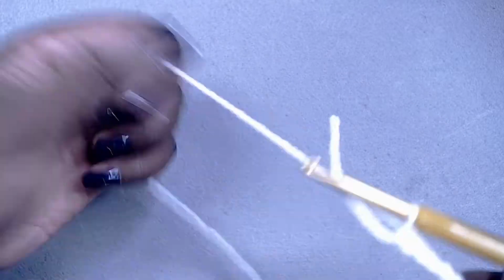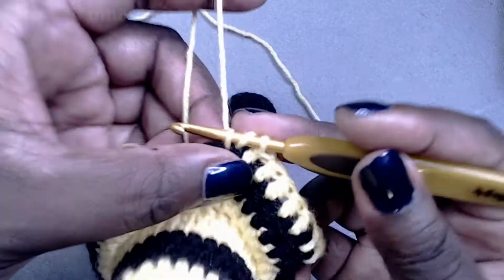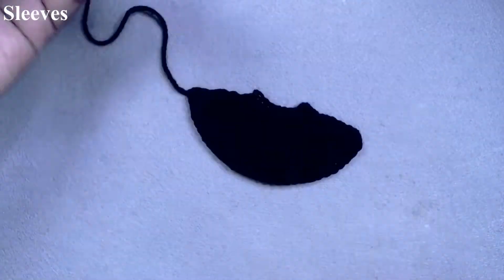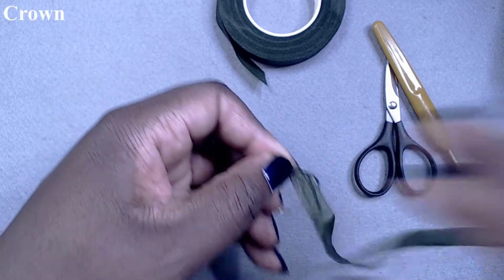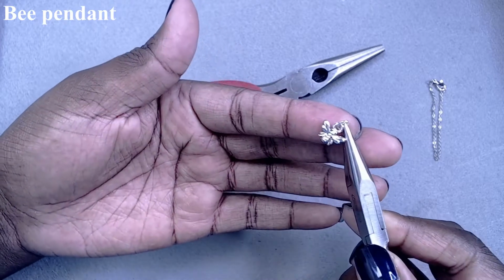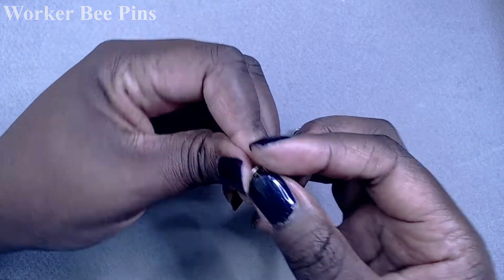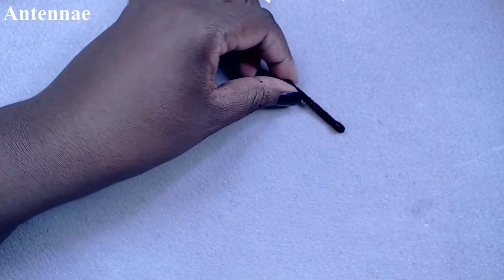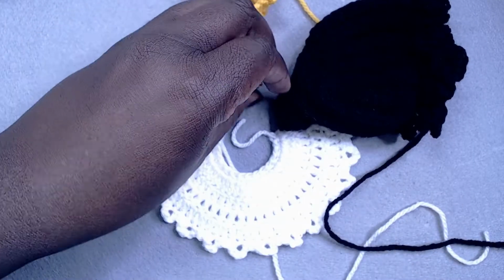I Made a Thing || D.I.Y Crochet Queen Bee Amigurumi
In this video I show how I made a Bee Queen for International Bee Day.
Amigurumi is the Japanese art of crocheting or knitting small stuffed yarn miniatures. The word is a compound of the Japanese words "ami", meaning "crocheted or knitted", and "nuigurumi" which means "sewn stuffed doll".  Here, I'm using crochet to create small sculptures in this art form but I also create crocheted plushies too.

Your choice of Yarn in Black, Yellow and White.
Scissors
Stitch Marker
Oval Safety Eyes 15mm
Crochet Hook
Embroidery Needle
Wire
Batting or Stuffing
Floral Tape
Wooden Bees
UV Resin - Optional, can use glue.
Blank Pin Backs
Bee Charms